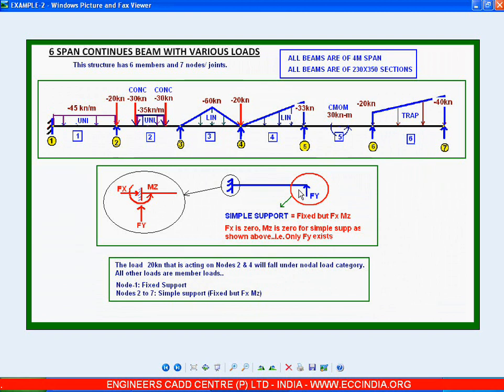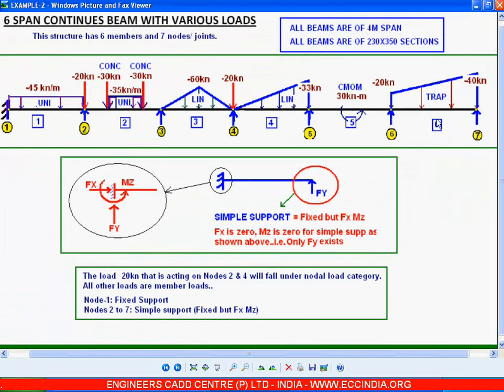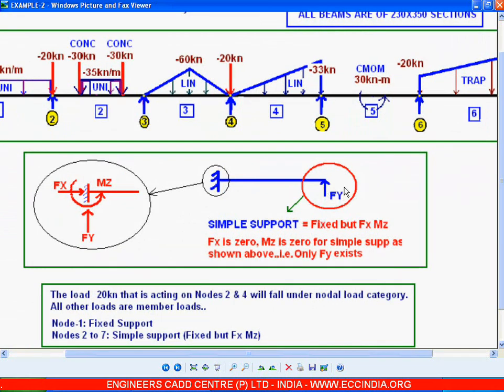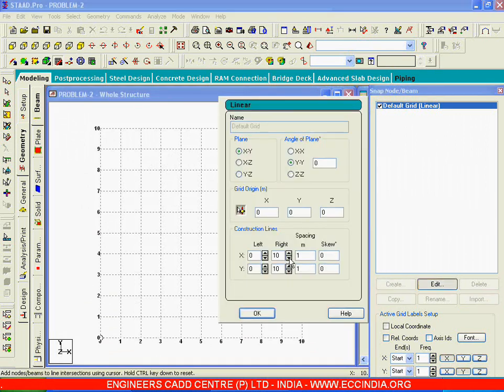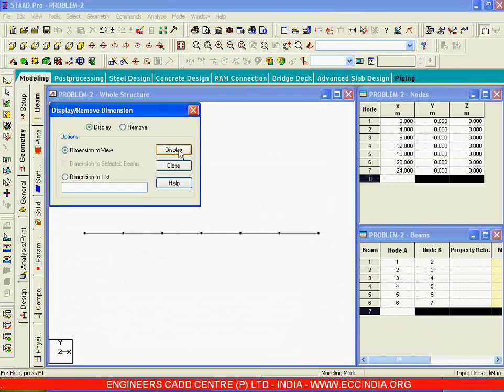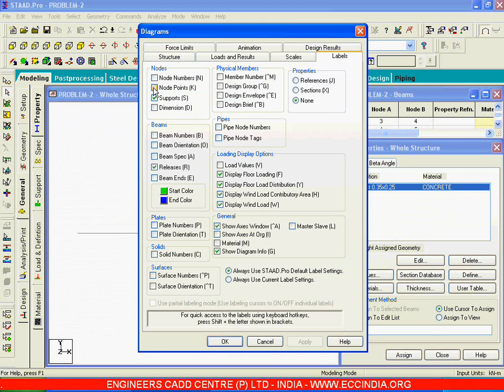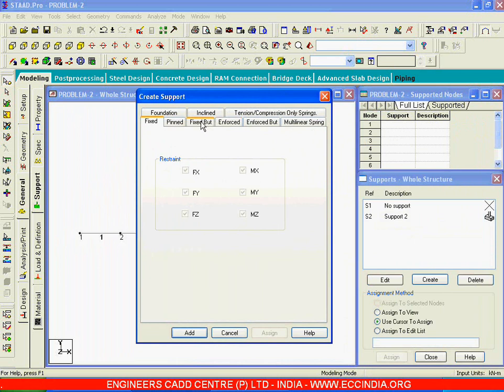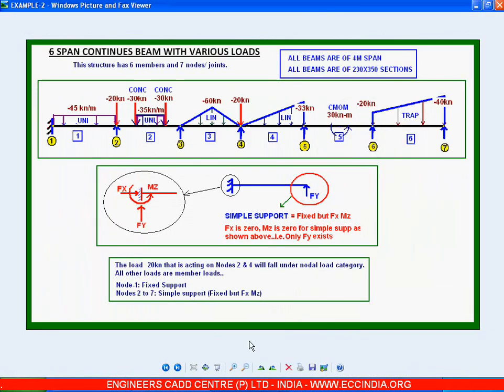5 6span Continues Beam Video 1